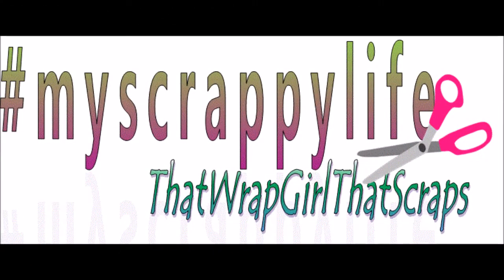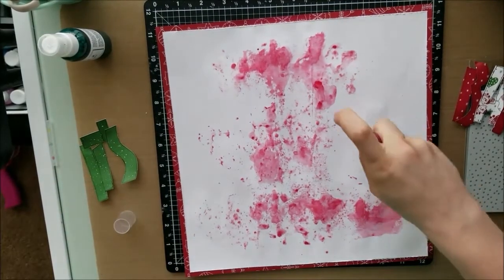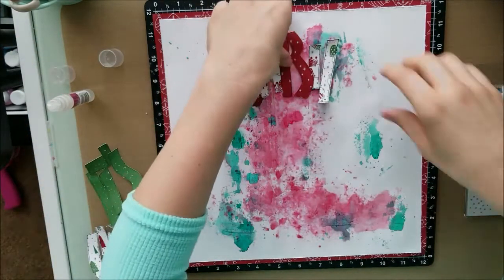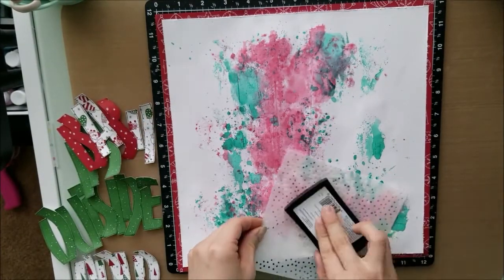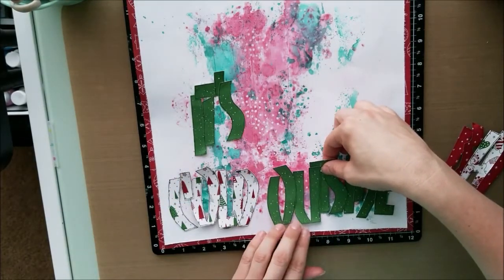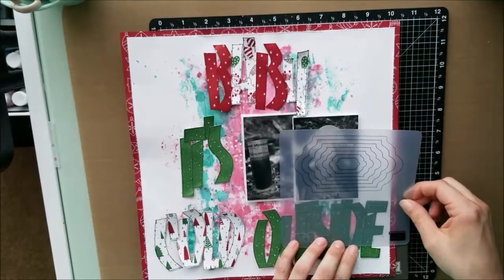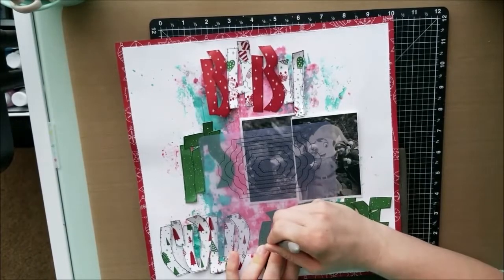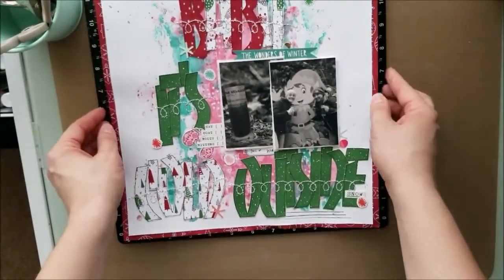Christmas Memories - Favorite Song - Day 10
Hello!

This is Day 10 and we truly enjoyed doing this series!

Product Information

Shimmerz Paints -- Vibez Velvetten Green and Spritz Bed of Roses

Check us out tomorrow:

Miranda Webber